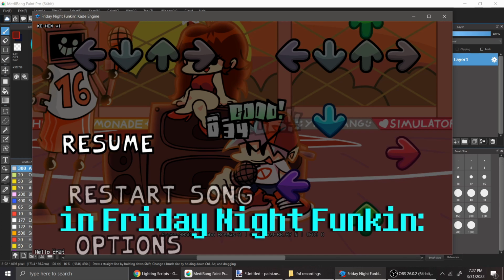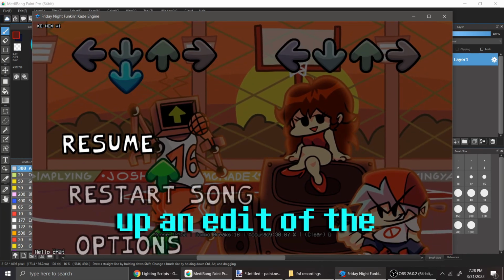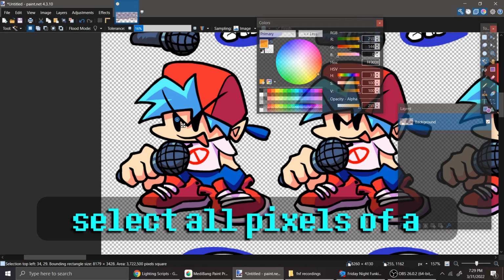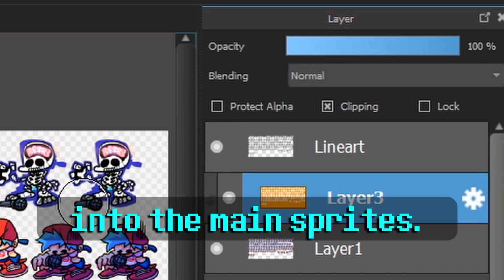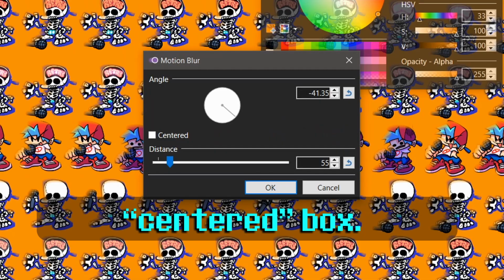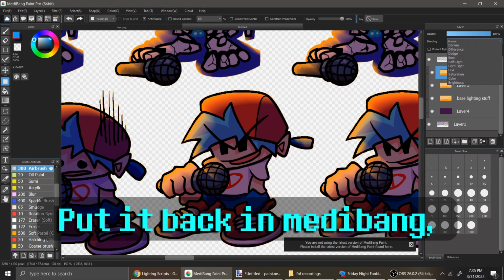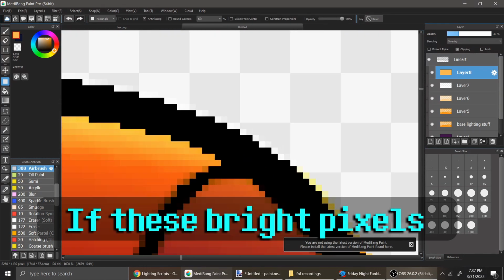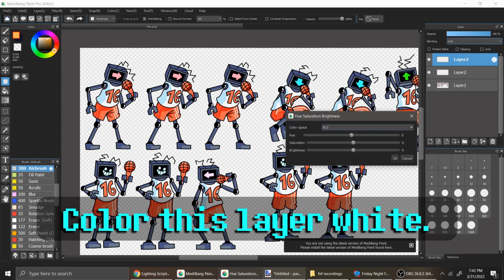How to do VIBRANT Lighting and Glow Effects on FNF sprites [Easy Tutorial]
It's surprisingly simple to do this lighting - you don't need adobe animate. Just some normal art/editing programs. It's a bit of a step above the normal overlay and blur ones like in the Hex mod, but it's still pretty consistent. I don't mean any disrespect to the Hex mod - it's one of my favorite mods, but with lighting like this, it could be so much better.